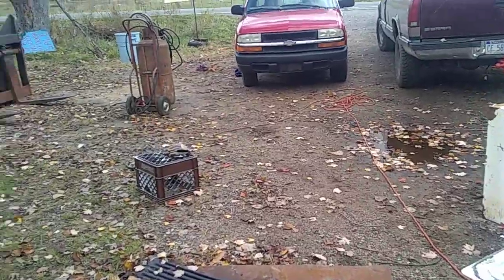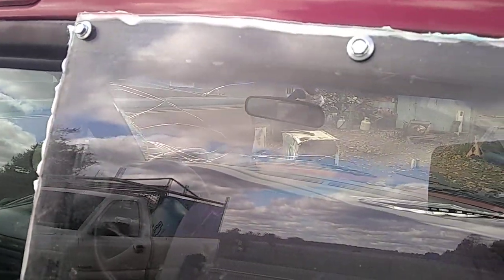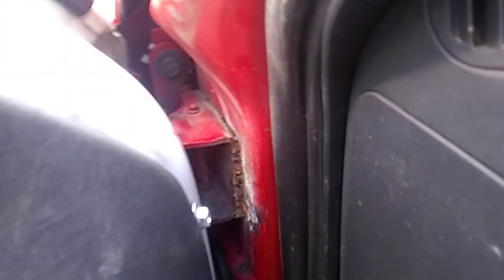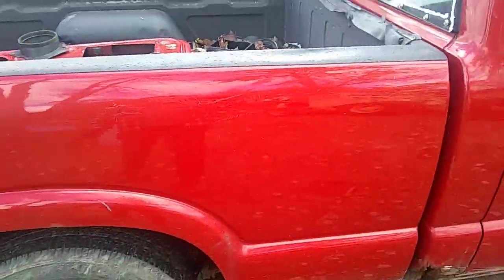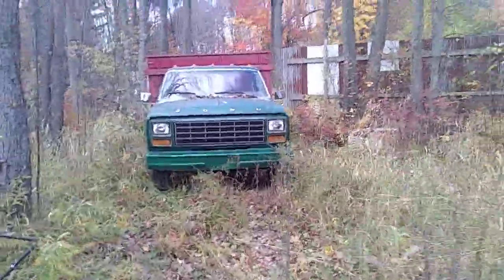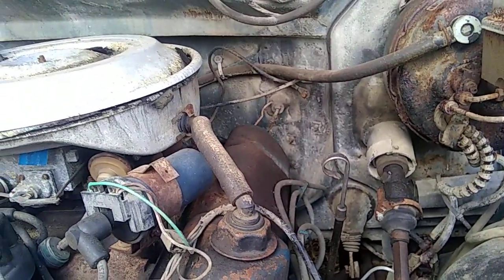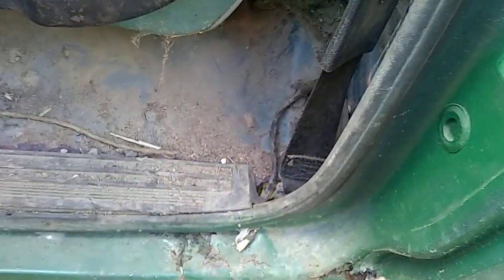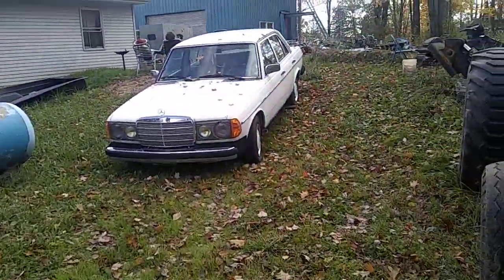about to put my brand new old junker truck on the road